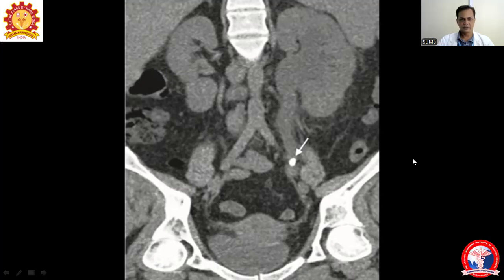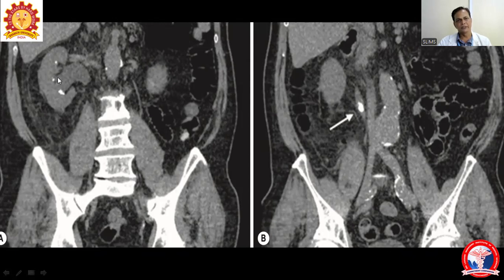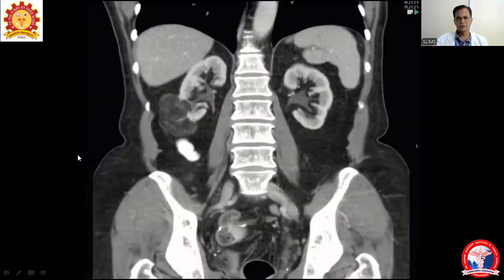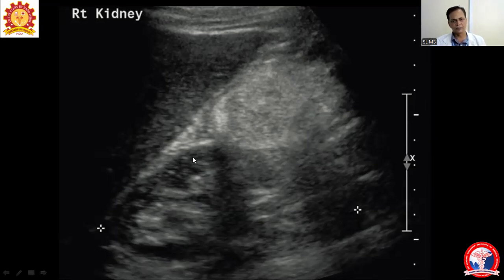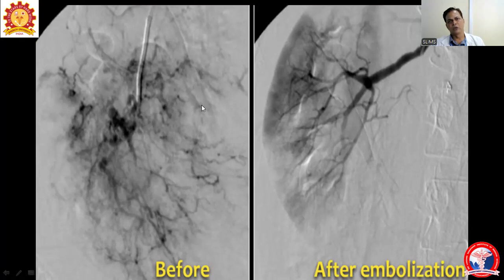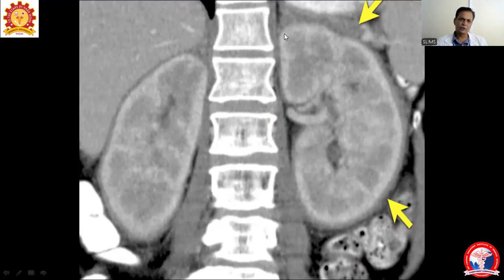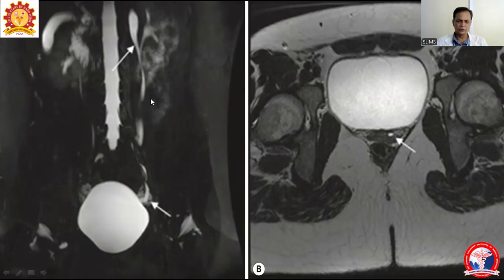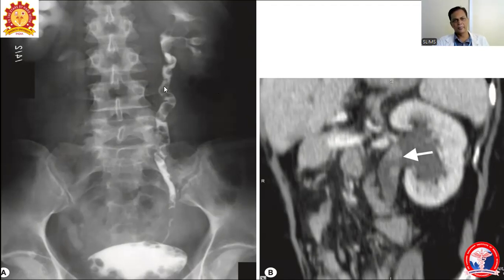Urinary System Imaging - Dr. Nitishkumar Yeslawath